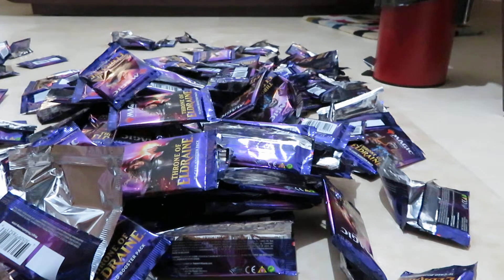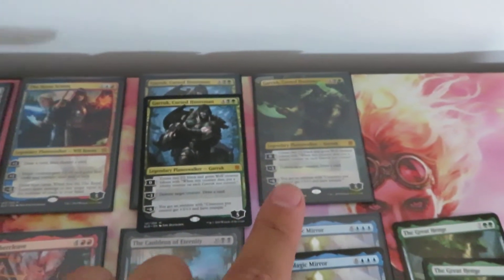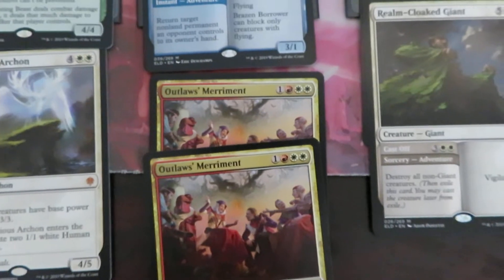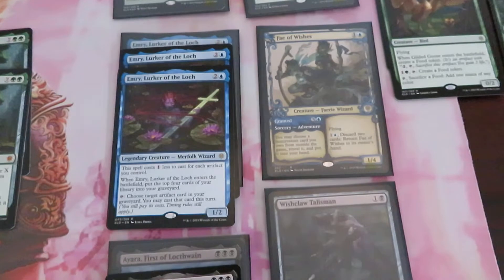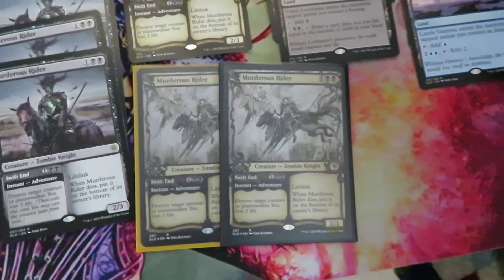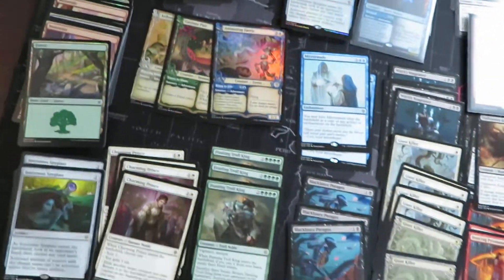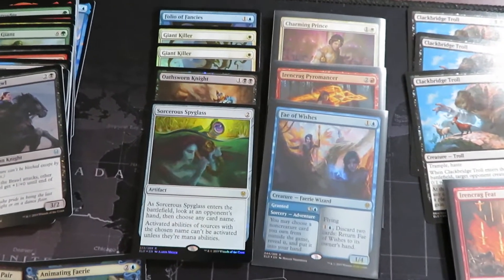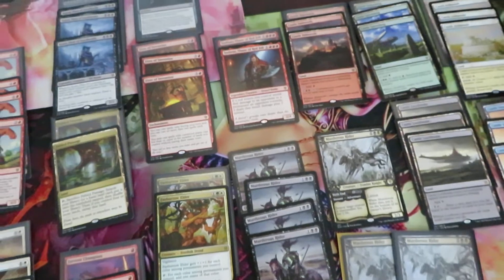Throne of Eldraine 5 Boxes Opened - RESULTS